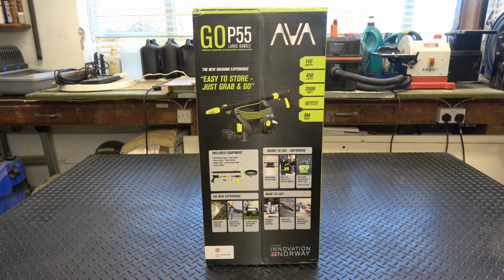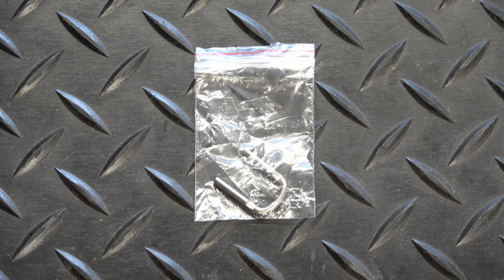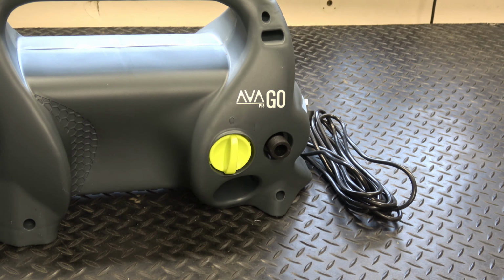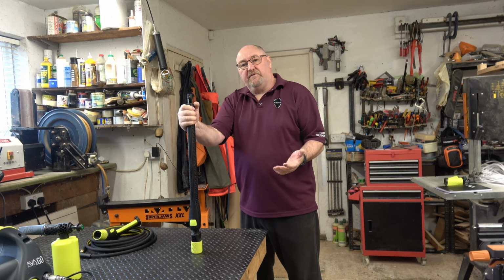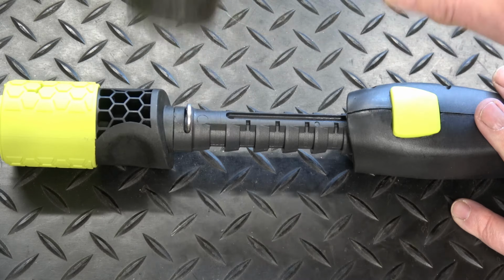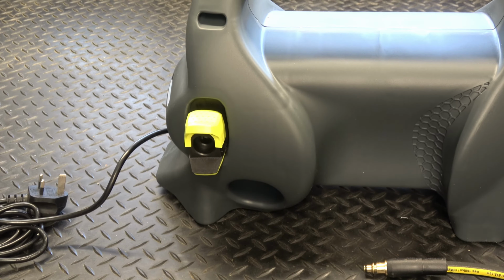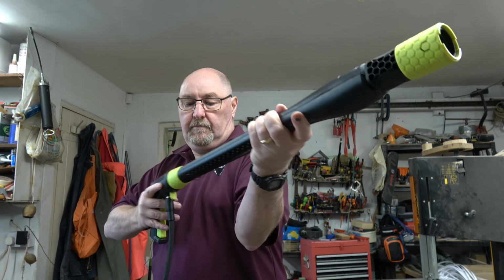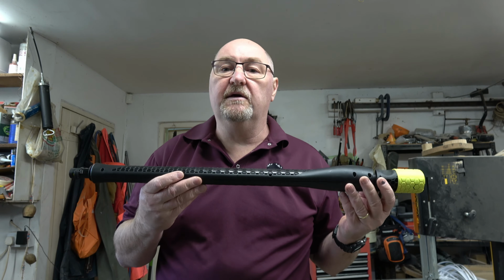UK: Ava GO P55 Pressure Washer Unboxing & Assembly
This video shows how the UK Ava GO P55 pressure washer is packaged, what is inside the box and any assembly required.

Amazon UK